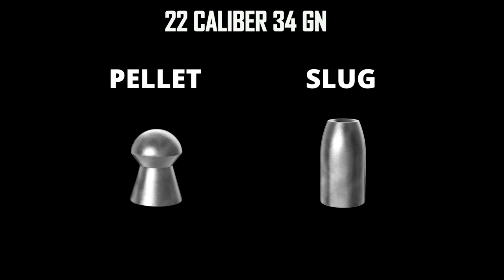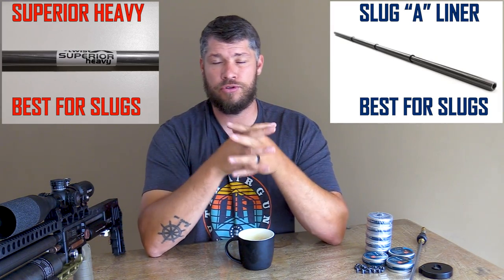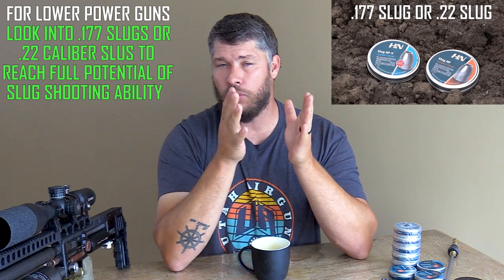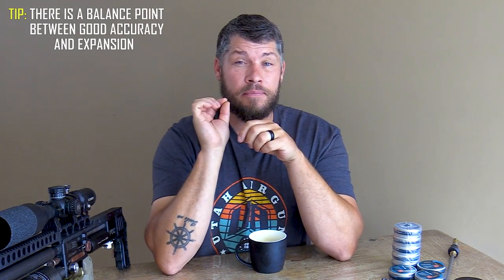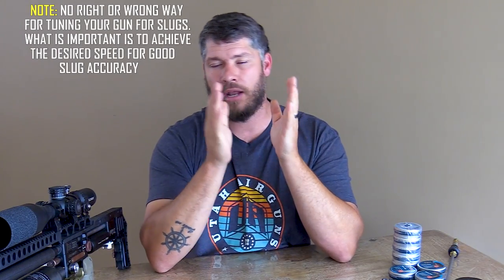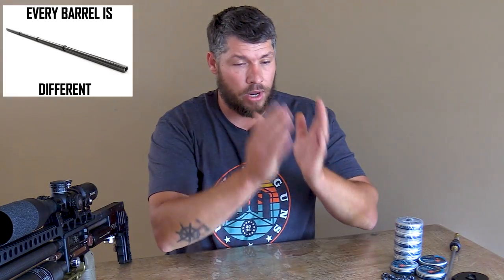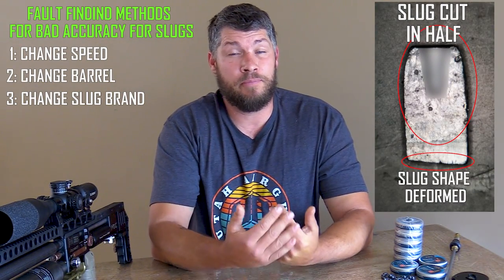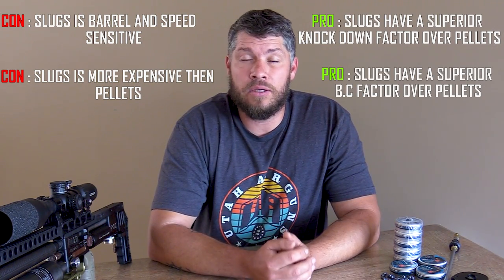SLUG GUIDANCE FOR AIR GUN HUNTING AND COMPETITIVE SHOOTING I TIPS ON AIR GUN SLUGS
In this episode i am doing a slug air gun discussion on my air gun setups for precision shooting and air gun hunting. I discuss my air gun slug topics that most new air gun competitive shooters and air gun hunting shooters ask. I am air gun hunting sportsman and i also do competitive air gun shooting for a career. My air gun hunting setups is the most important for me and in this episode i display the raw power an accuracy that it delivers with heavy air gun slugs. I love competitive precision shooting and air gun hunting and it is part of my lifestyle. I love to help air gun hunters and this is why i try to answer and guide as many people as what i can in this episode. The Fx Impact is such a icon in the air gun hunting and competitive shooting platforms. The Fx Impact is by far the king of all air gun hunting airguns and my favorite air gun of all time for precision shooting. I love to do air gun precision shooting with my Fx Impact across the world and it is part of my career.  As a hunter i love to teach other air gun hunting shooters the best i can when it comes to shooting skill and good hunting ethics. I want to set a good example to other air gun hunting and competitive shooters out there. In this latest Fx Impact ELR setup air gun  video i showcase the accuracy and precision of my Fx Impact Mk2 with  air gun  H&N 40 grain heavy air gun hunting slugs. I work close with air gun manufacturer Fx Airguns on developing the Fx Impact and i work with HN Sports that has been developing fire arm bullets and air gun hunting ammo for over a 100 years now. My goal is to advance the sport of air gun hunting and competitive shooting and making this passion a reality for most out there that love air guns as much as what i do. I co-designed the H&N heavy slug  air gun hunting slug range with HN Sports that is specifically designed to give you maximum accuracy and expansion in air gun hunting slug and to work with the Fx Impact. The T-slot design in the new developed hollow point is a first of its kind and unique for air gun hunting making sure it delivers a deadly punch with high end air gun accuracy from the Fx Impact. These air gun hunting slugs work best in the Fx Impact range and also in other leading air gun developing air guns out there. As a hunter i believe that is important to always help out those in need like farmers that struggle with big pest bird problems on farms. In this episode i do a  air gun trajectory validation with my Fx Impact air gun on a private shooting range in South Africa. All the air gun shooting in this video was done safely and in a controlled environment on a shooting range. Precision Air gun like the Fx Impact is perfect for competitive shooting and air gun  hunting. It saves a lot on cost on ammo and makes air gun hunting and competitive air gun shooting fun. I love videography and i love content creating for others. I combined this with my  air gun hunting and competitive shooting adventures to give the best feeling to viewers watching my videos. If you love air gun shooting as much as what i do then this video is for you!!!